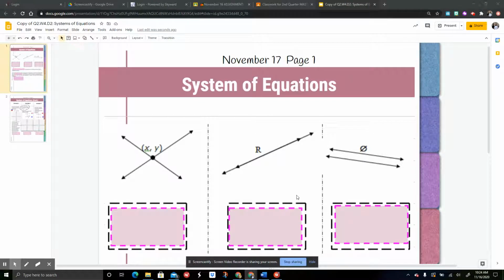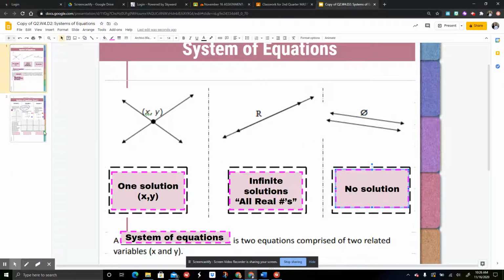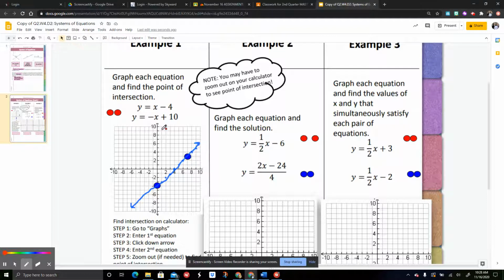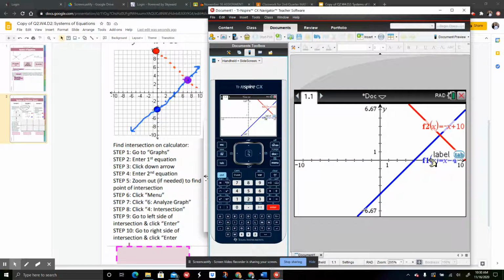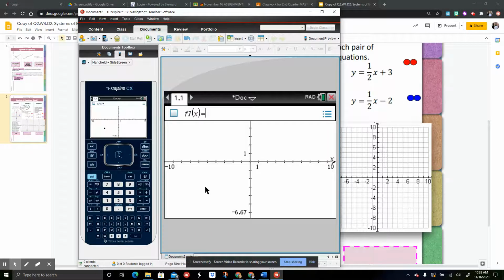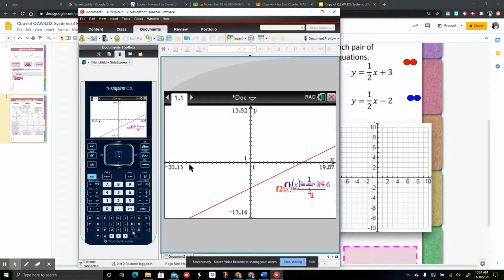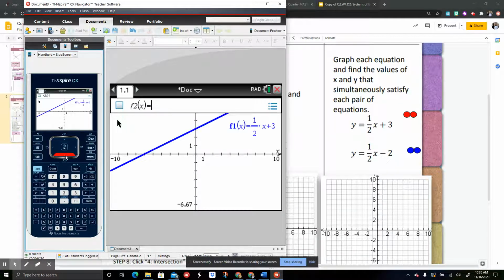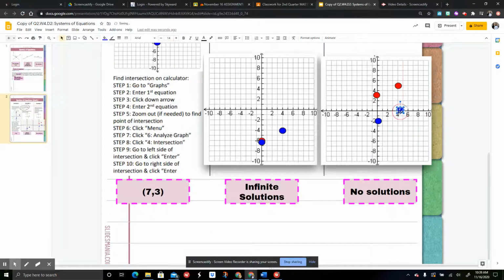System of Equations